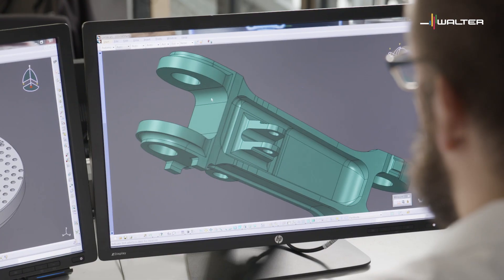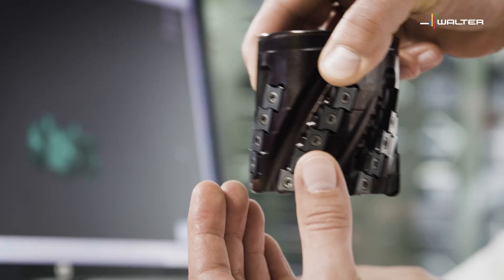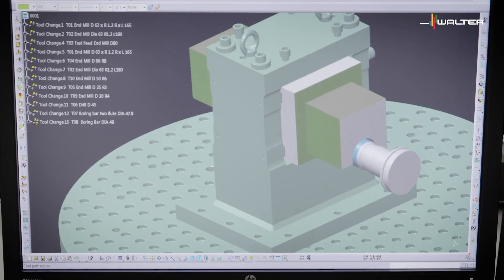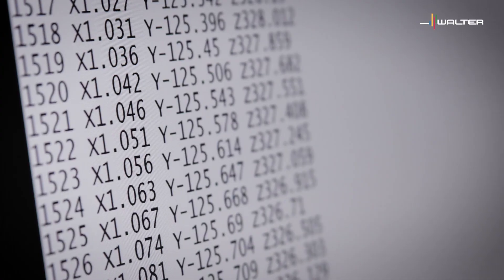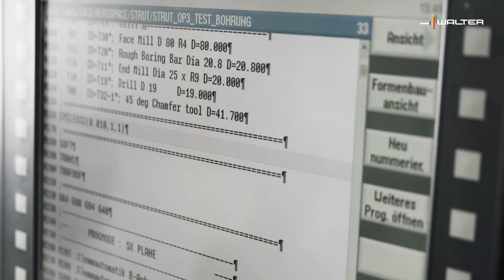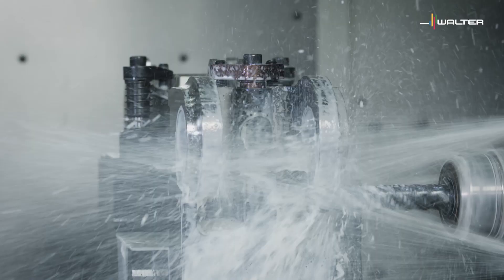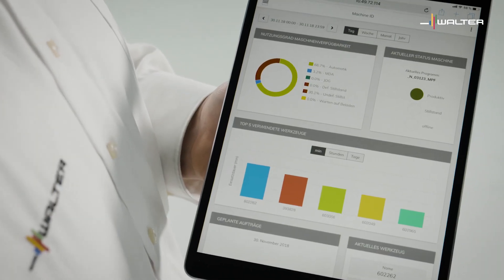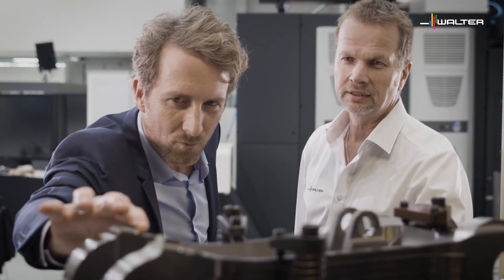Walter CAD/CAM Service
Efficient manufacturing processes – from a single source and with all delivery costs covered